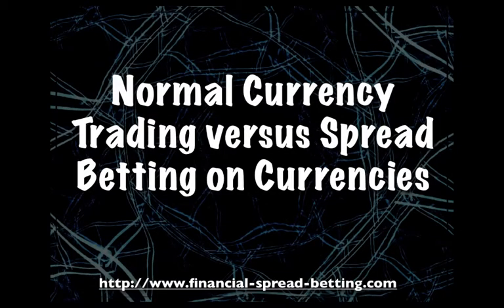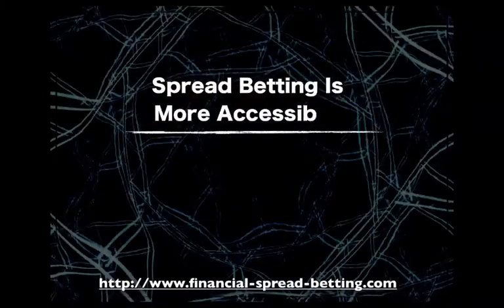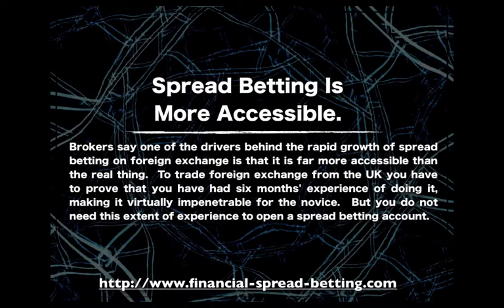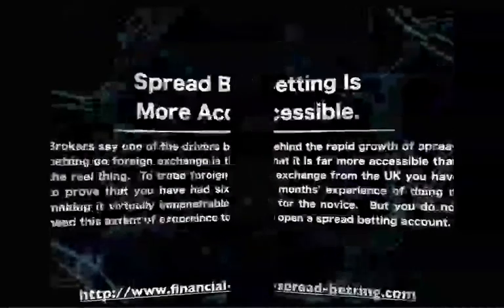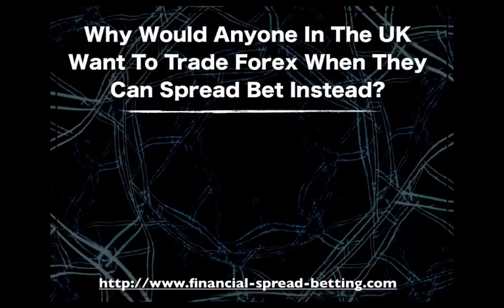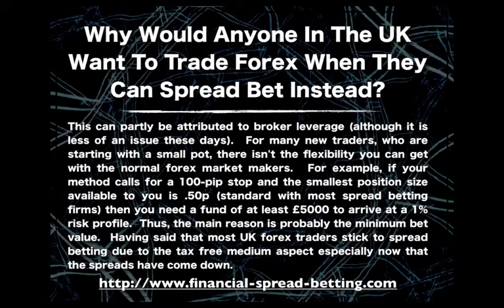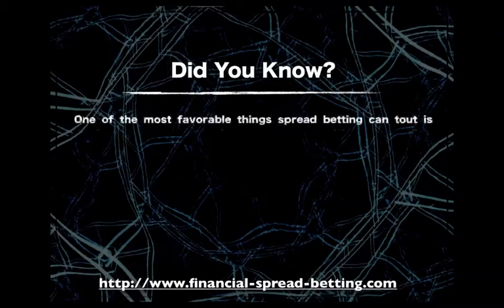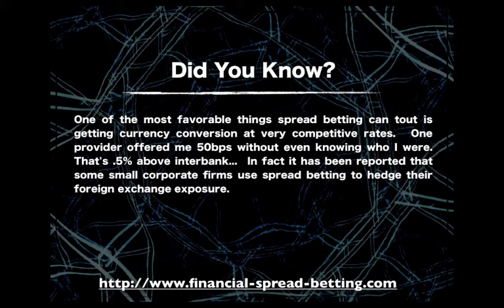Comparing Spread Betting to Forex Trading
Comparing Spread Betting to Forex Trading On the subject of forex trading, spread betting firms' spreads are very similar to retail forex brokers. That's right. The costs are the same. The difference is whether you get taxed on it which can really make a substantial difference. Makes the decision a no-brainer for anyone other than a consistent loser not troubled by annual profits.

With spread-betting, there are no lots as such. You just decide how much you want to "bet". So, for instance, if you look at EUR/USD the spread will be, say, 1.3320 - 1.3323. Let's say you think EUR/USD will fall, and you want to go short.